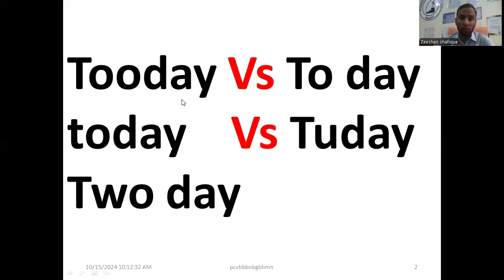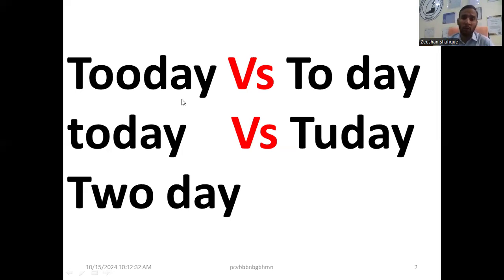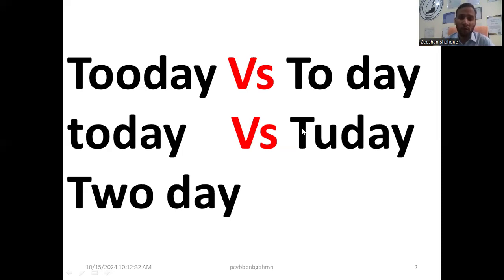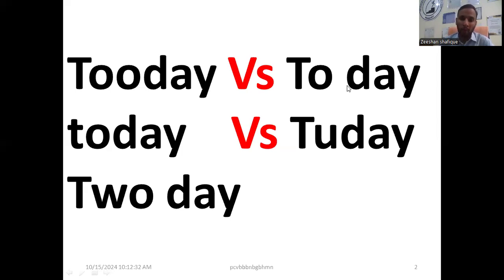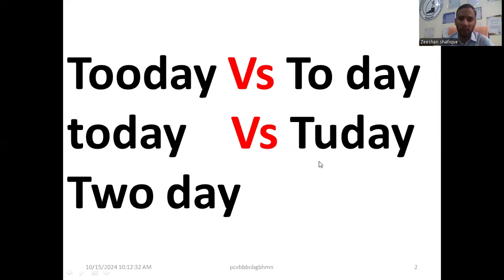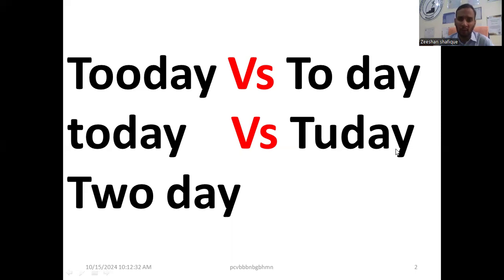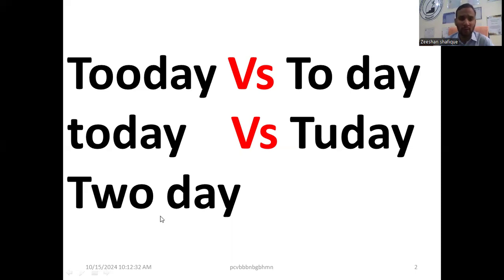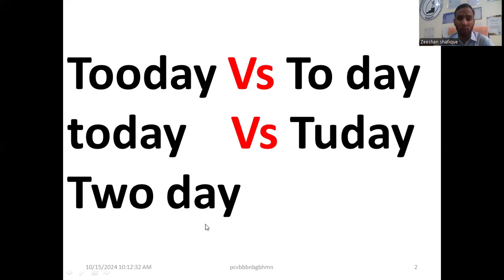Tooday Vs To day Vs Today Vs Two day Vs Tuday in English language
Tooday Vs To day Vs Today Vs Two day Vs Tuday in English language by Zeeshan shafique